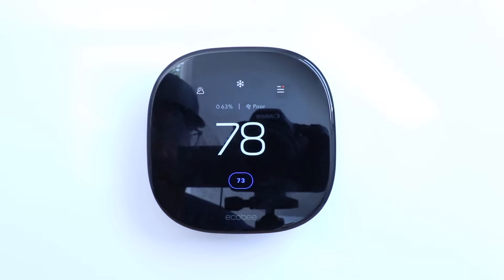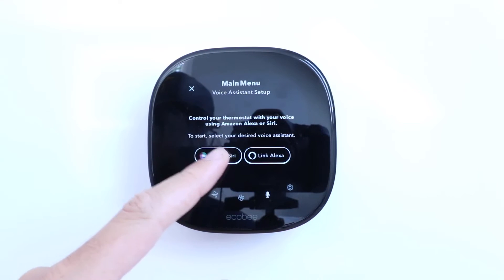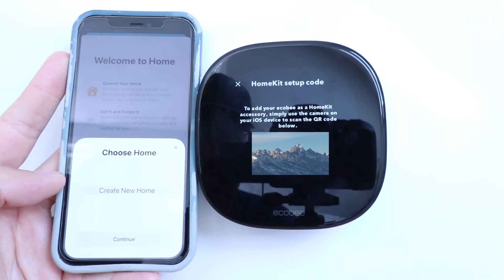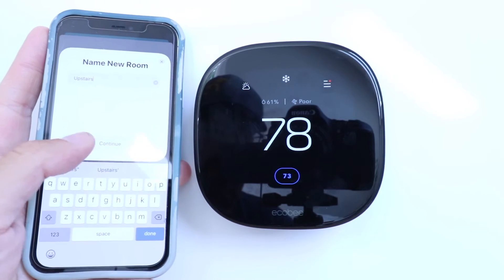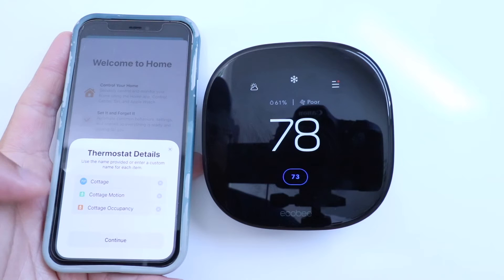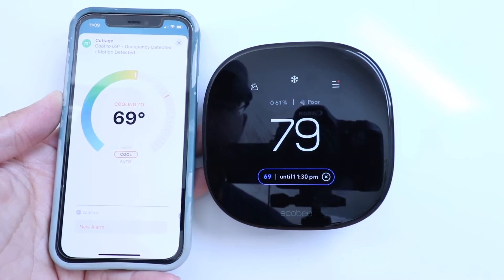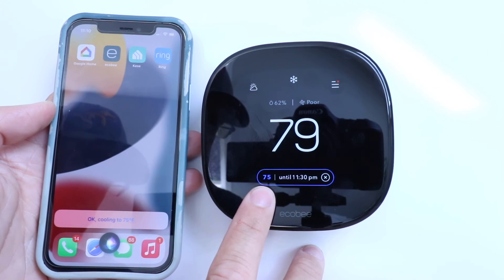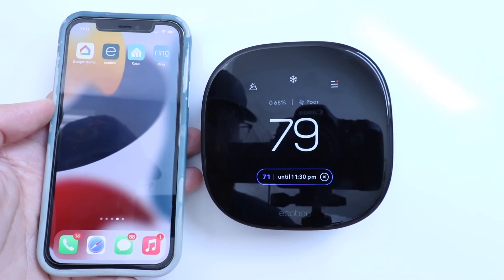How To Connect Ecobee Smart Thermostat Premium To Siri & Homekit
Ecobee Smart Thermostat Premium
Ecobee Smart Thermostat Room Sensors
Ecobee Smart thermostat Door & Window Sensors

In this video we teach you how to connect your Ecobee Smart Thermostat Premium to Siri and HomeKit. Once you connect your Ecobee Smart Thermostat to Siri you can use voice commands on your phone or other compatible device like an Apple Homepod to control your smart thermostat with voice.